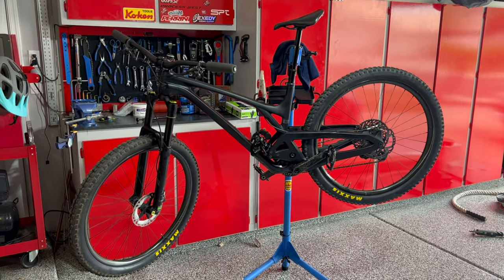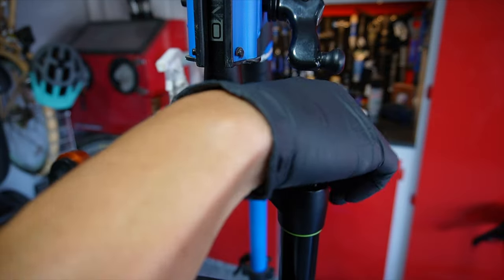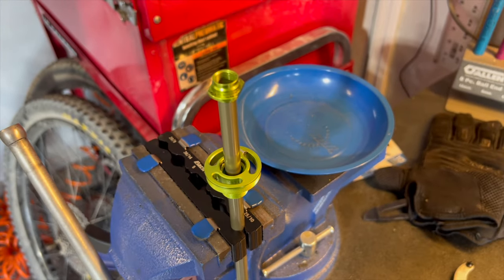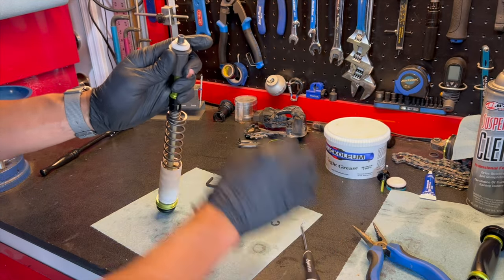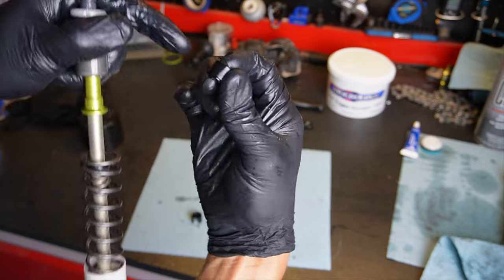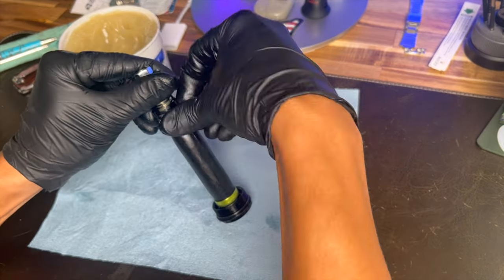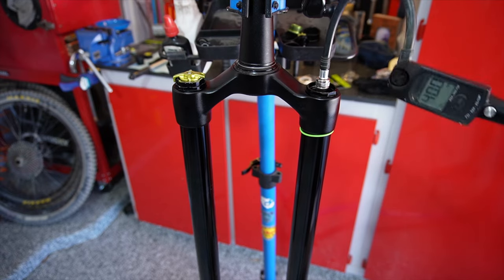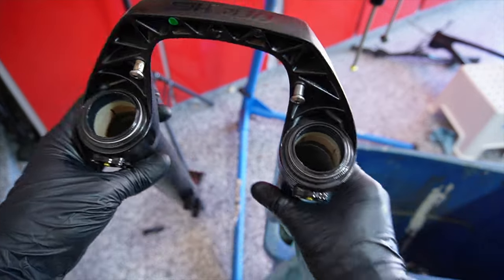DVO Onyx SC D1 Complete 100 Hour Service - How To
In this video I am doing a full service of the DVO Onyx SC D1 Fork This services is recommended by DVO to be done once per year or every 100 hours of riding.

Fluids & Cleaners, these will be enough for several services:
-Golden Spectro Shock Fluid
-Golden Spectro Fork Fluid
-Maxima Waterproof Grease
-Suspension Cleaner(optional)

Tools used In the video:
-36mm Seal Press
-32mm Chamferless Socket:
- What I used
- Affordable Option
-Pin Spanners
-Park Tool Shaft Clamp

Optional Tools Used In Video:
-Torque Wrench(Small Footnuts): h
-Torque Wrench(Medium Top Caps)
-Park Tool Hammer
-Park Tool Needle Nose Pliers
-Wera Allen Wrenches(These Rock)
-Heat Gun
-O-Ring Picks
-Park Tool Wrench
-Digital Shock Pump
-Fluid Beaker
-Fluid Syringe